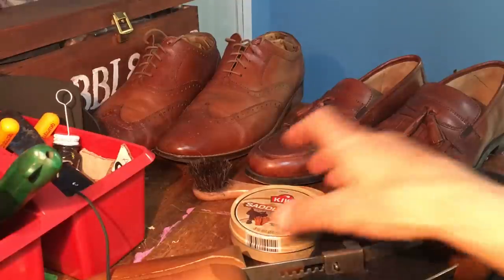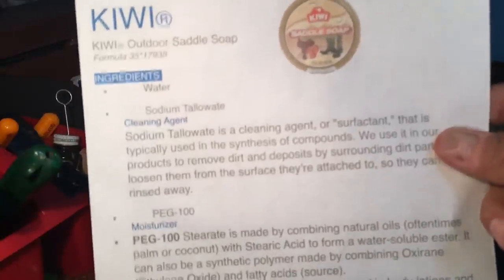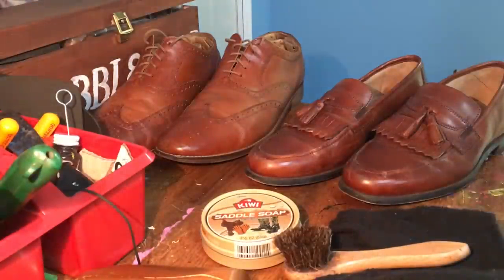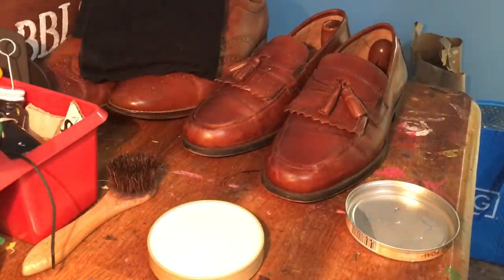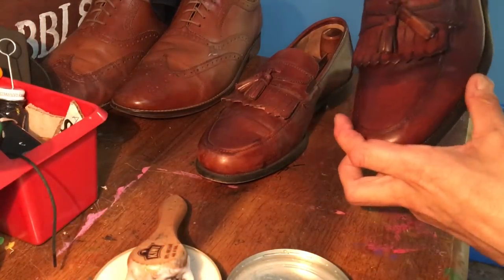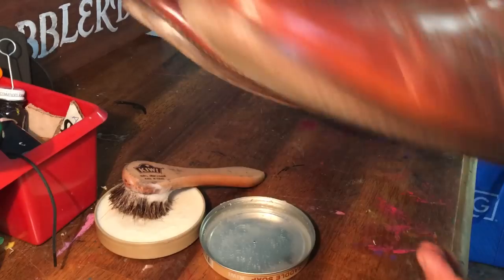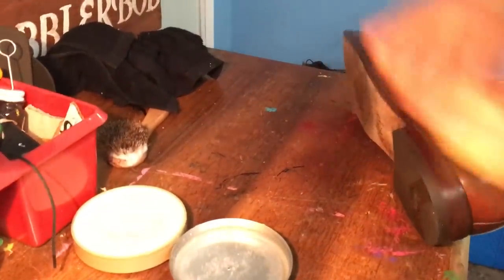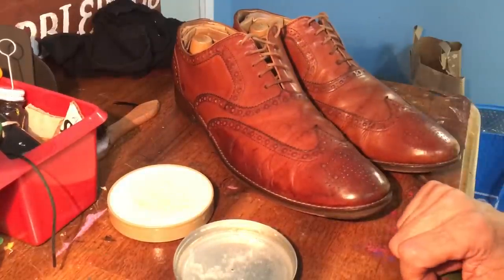Saddle Soap: Why? What’s in it?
Saddle Soap has been used for years to clean, moisturize, and help preserve leather.
5:10 Click here to skip the explanation of what's in it and get right to how to use it.
In this video I discuss in depth what’s in Kiwi brand Saddle Soap, what it’s for, and demonstrate how to use it on 2 pairs of old shoes.

For a list of the ingredients I went to the SC Johnson
Generally after cleaning and conditioning with Saddle Soap, you’ll want to continue with polishing your shoes.